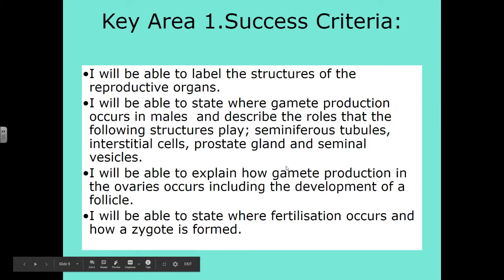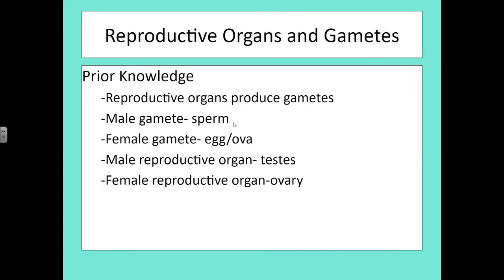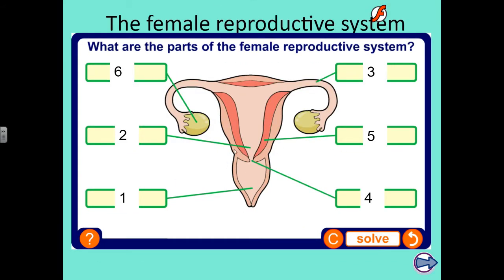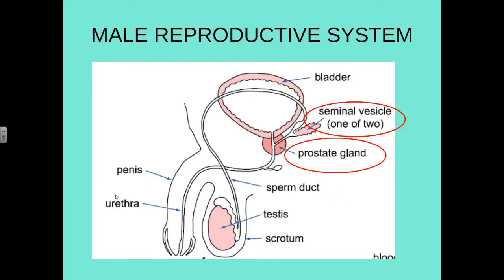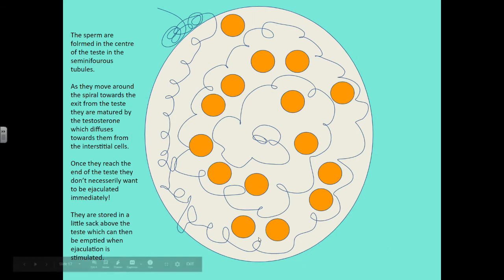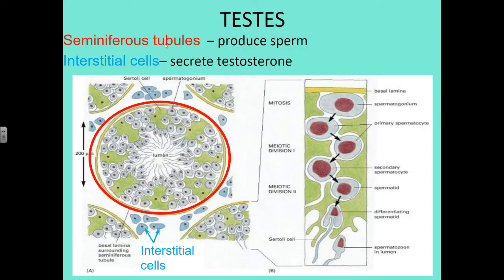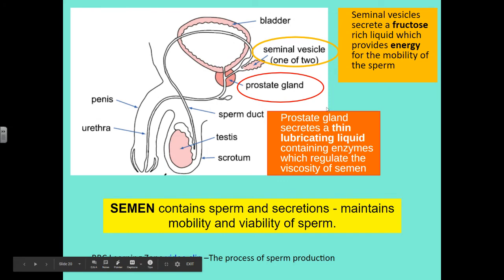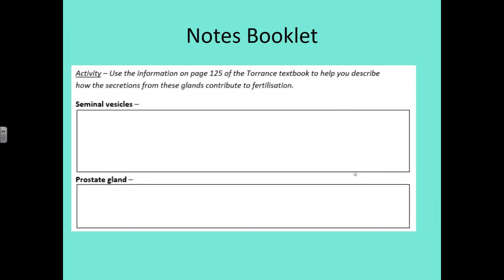2 1a Gamete production in the testes